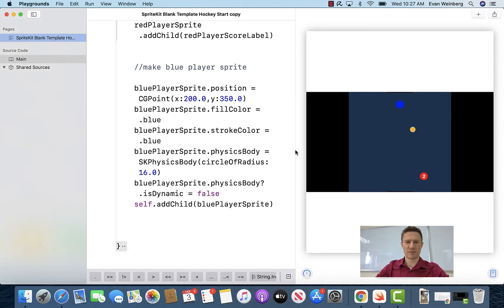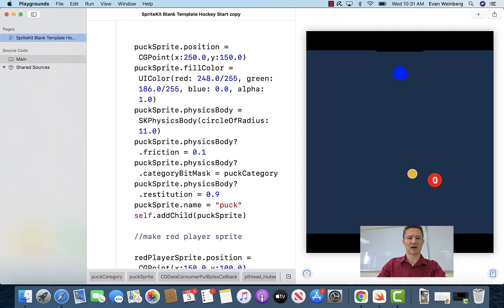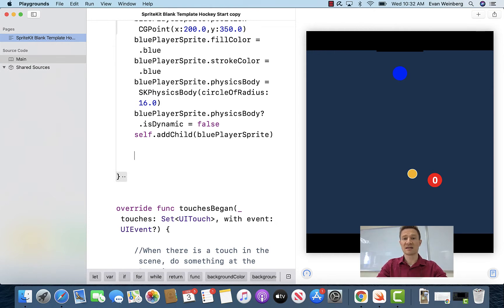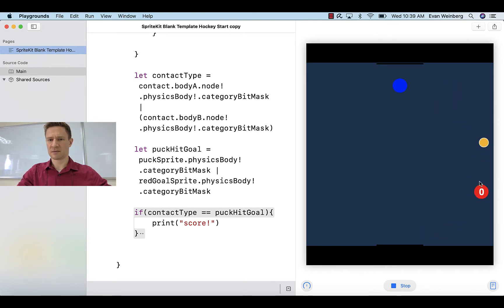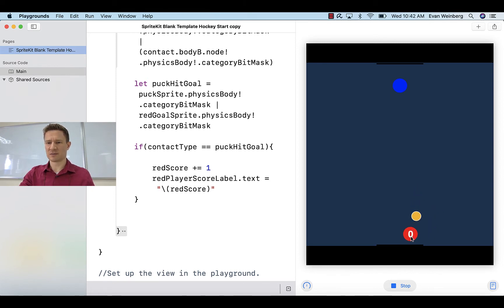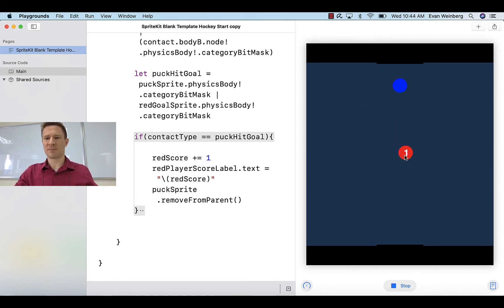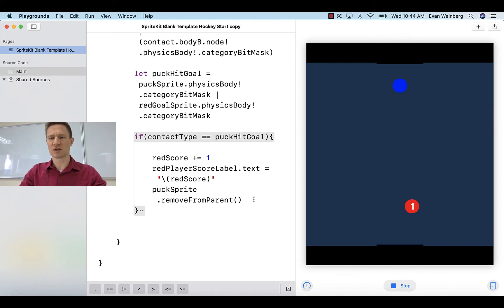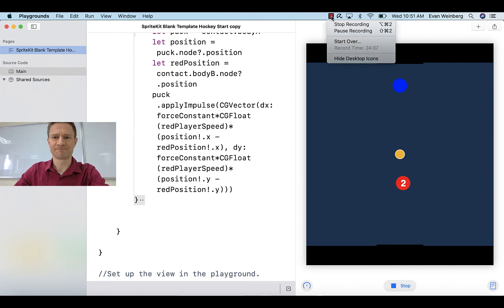AppDevelopment - Building Air Hockey, Part 4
This video focuses on contact events to get the scoring feature working and to adjust the physics. By the end of this, we can successfully score on the red goal!